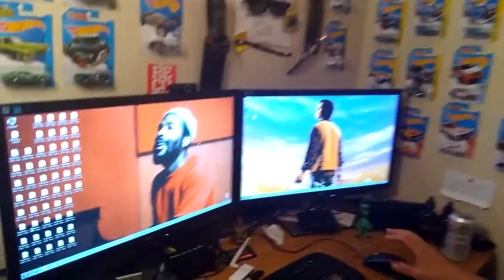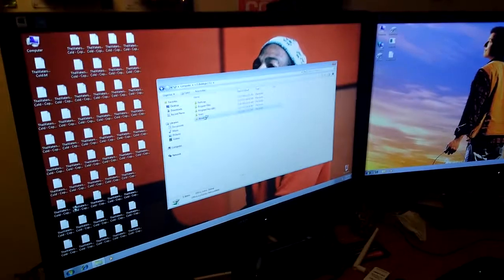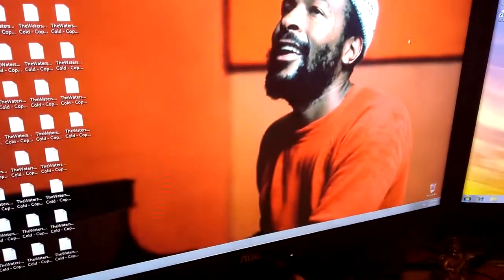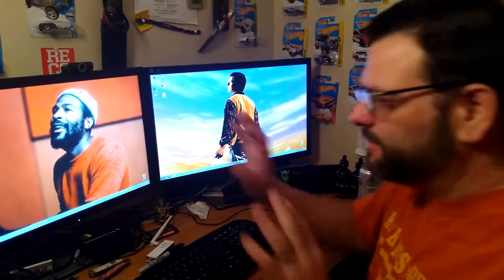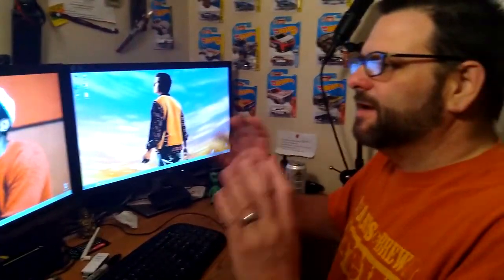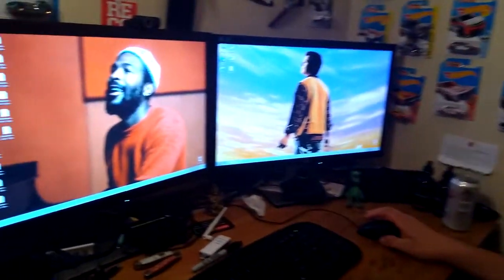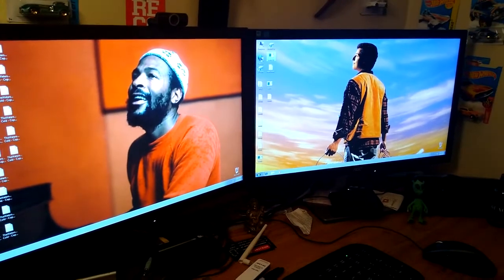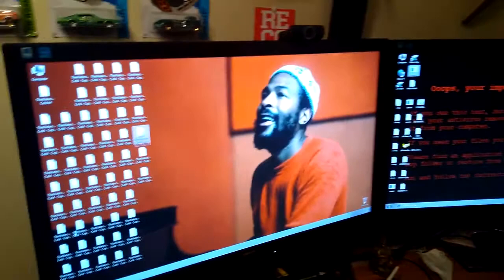WannaCry Ransomware Running on Virtual Network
Here is the WannaCry Ransomware running on a Virtual Private Network with 2 Windows 7 Pro Operating Systems with file sharing enabled on the infected computer. Does not spread.